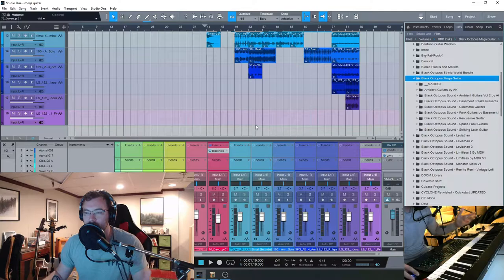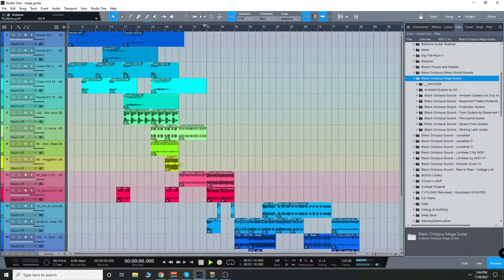Quick look at the Black Octopus Mega Guitar Bundle!